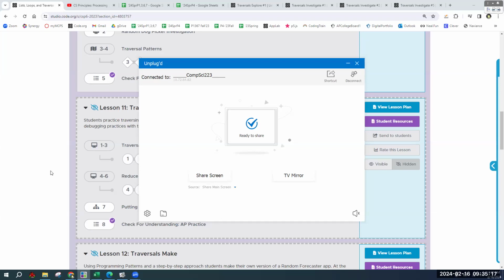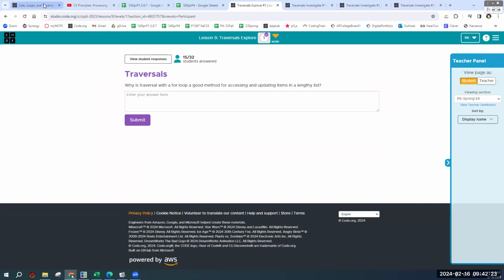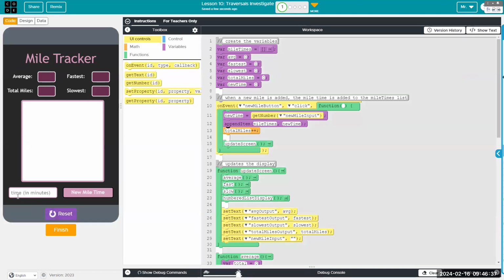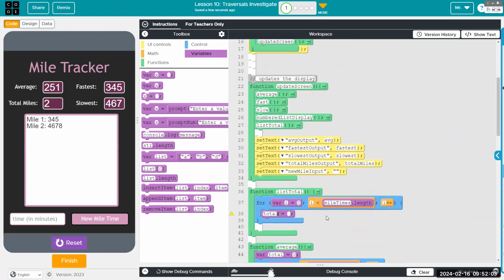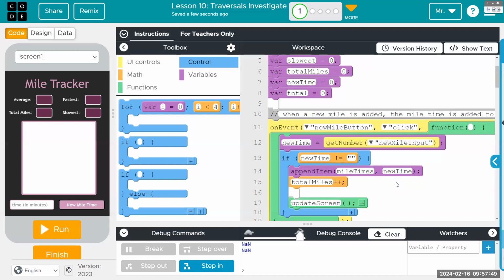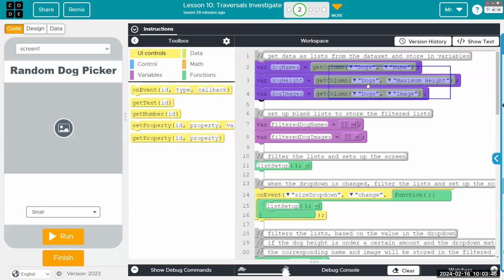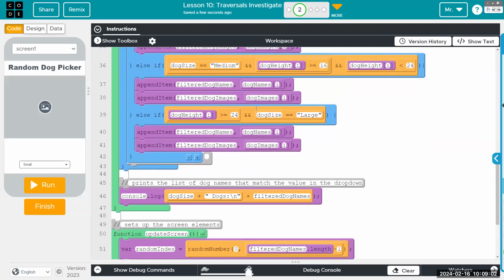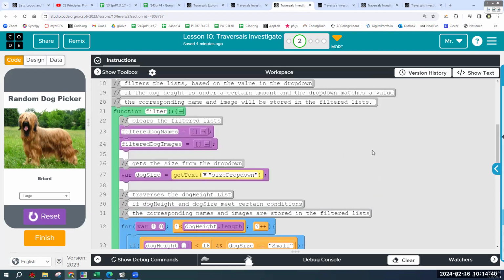"Lists/Loops/Traversals" U6L9 & L10